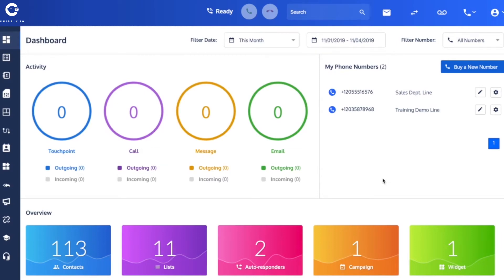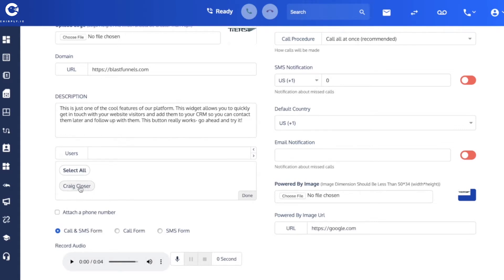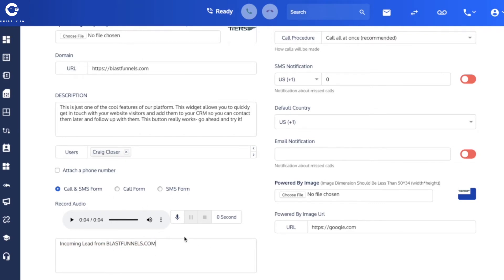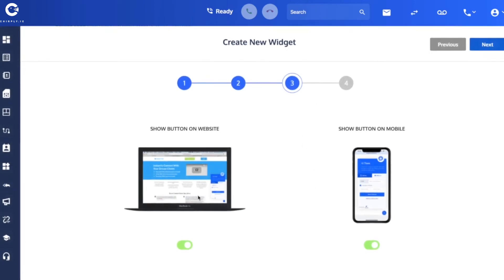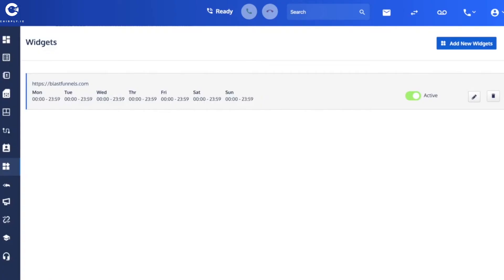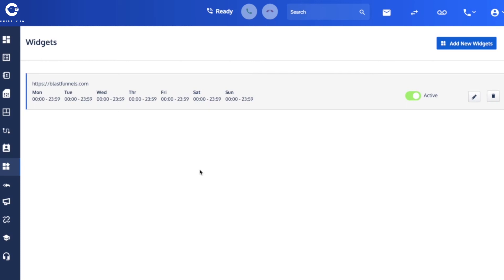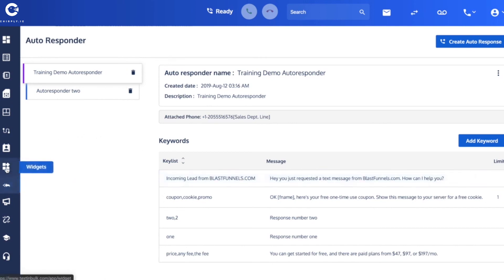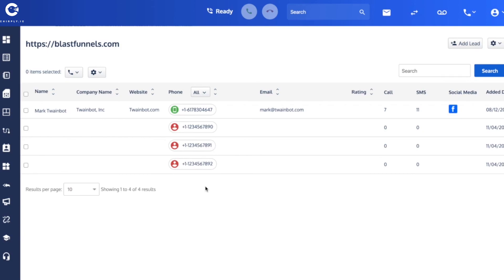Chirply.io - Website Click to Call SMS Widget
This video is gonna show you how to use Website Click to Call or SMS Widget by using chirply.io